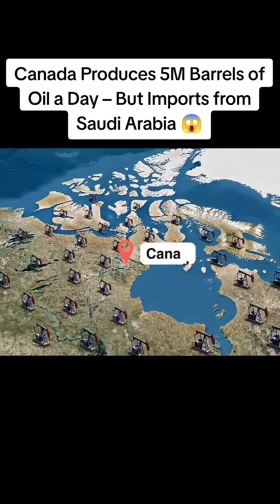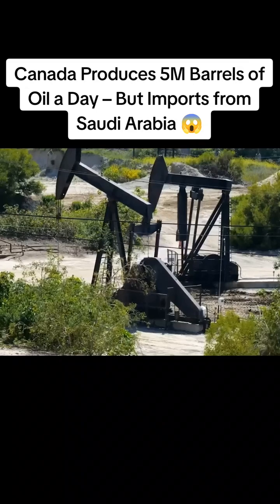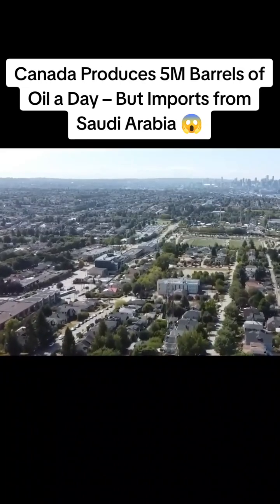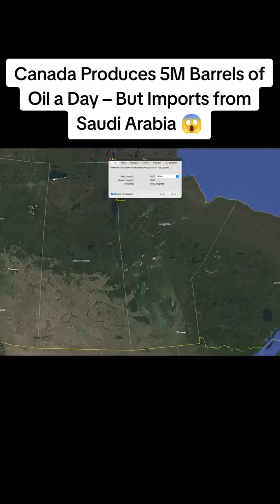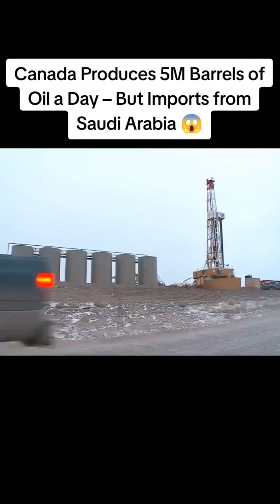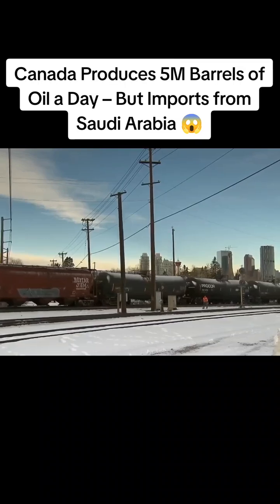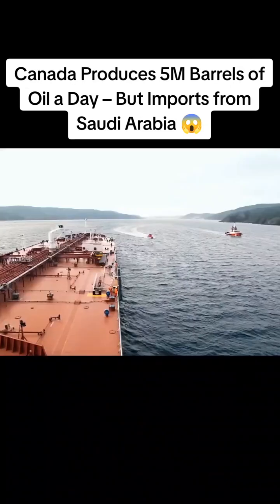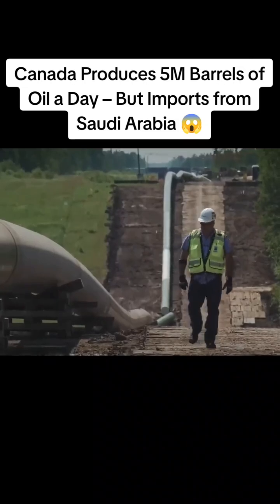Can Canada Stop Importing Oil and Become Self-Sufficient?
With ongoing trade tensions and the TMX pipeline now online, many are asking: Should Canada just refine its own oil and tell the world "we're good"?

It sounds like a no-brainer—keep the jobs, keep the money, secure our supply. But the reality is incredibly complex. Retrofitting Eastern refineries to handle heavy Canadian crude would cost billions. For example, adding a single coker to a Montreal refinery was estimated at $2 billion in 2020—and that was before inflation .

Plus, with the global energy transition accelerating, is it smart to invest billions in infrastructure that might be stranded in 20 years? We weigh the pros and cons of "energy sovereignty."